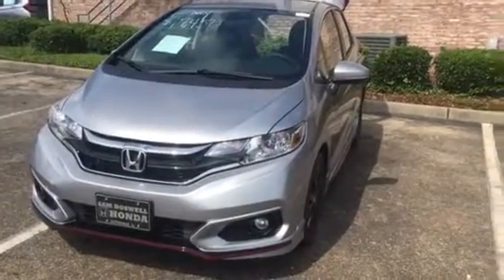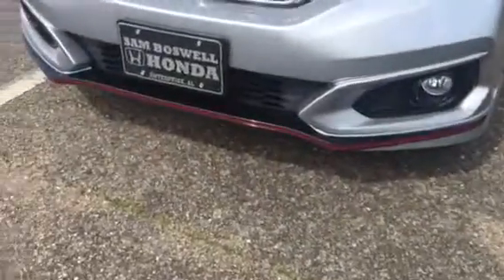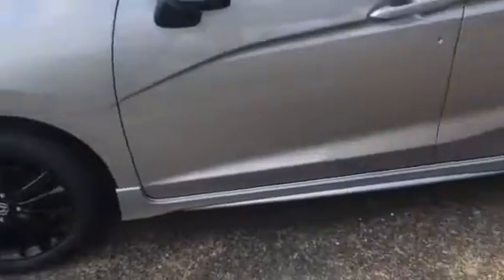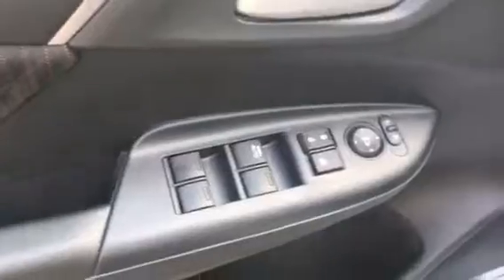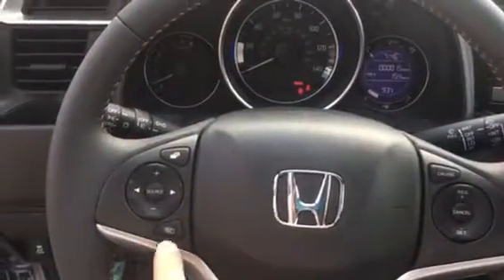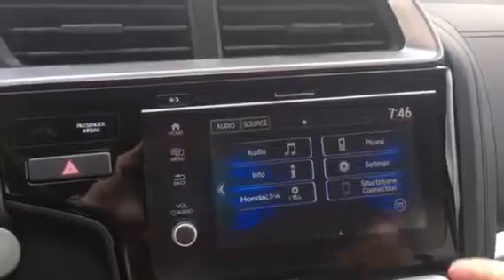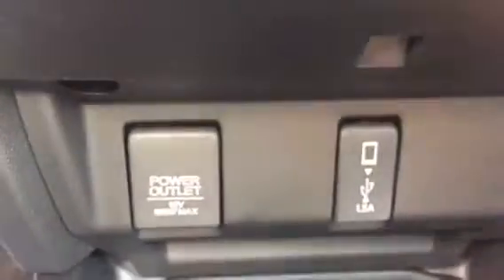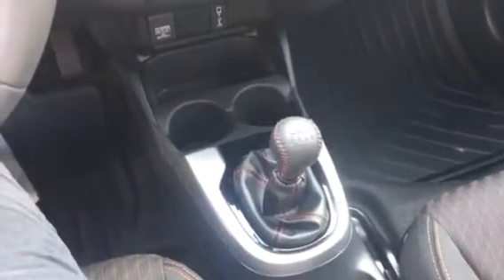2018 Honda Fit Spor